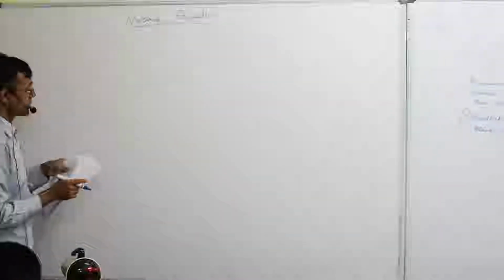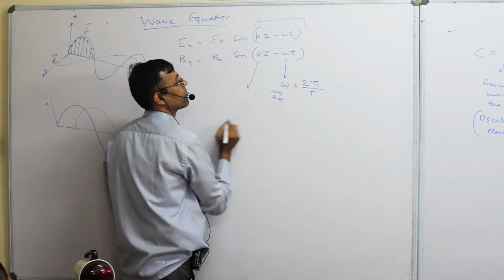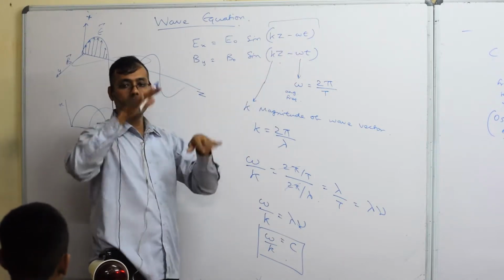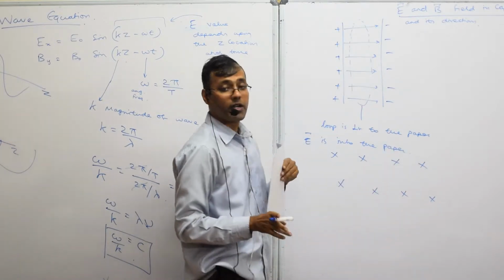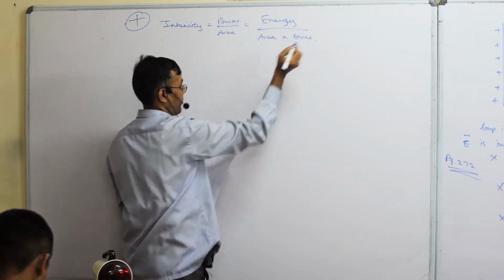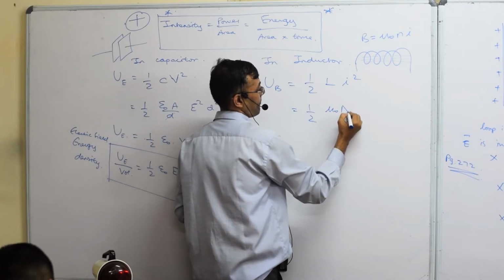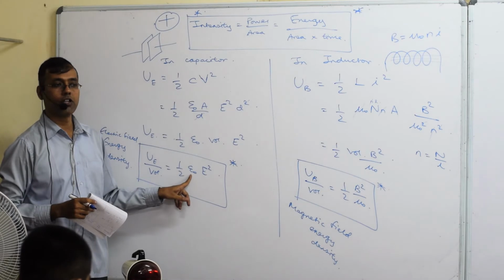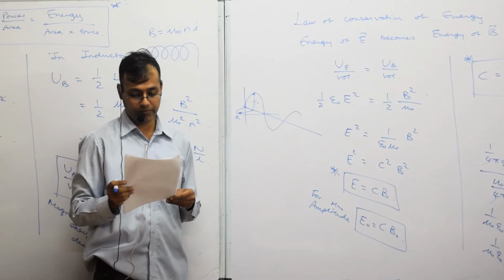Ch8 EM Waves, Wave equation, Expressions and Derivations